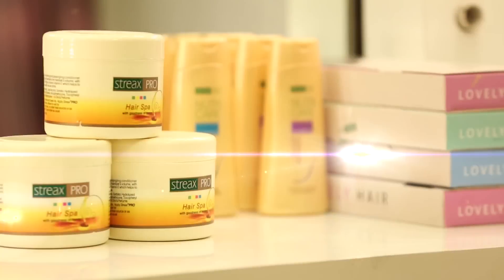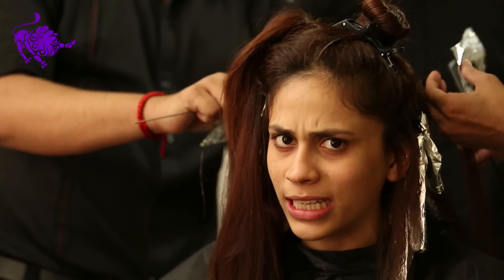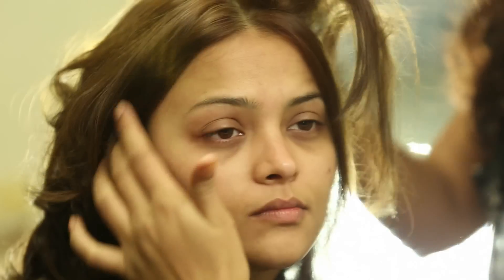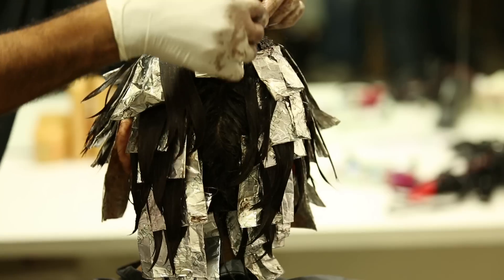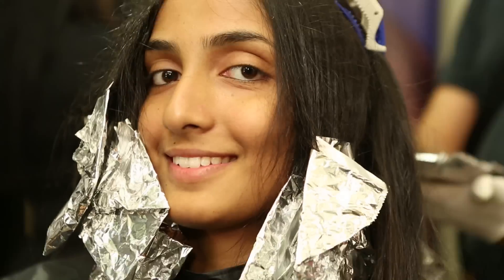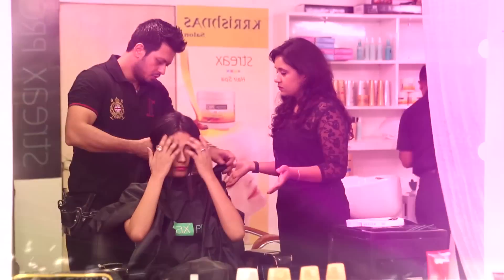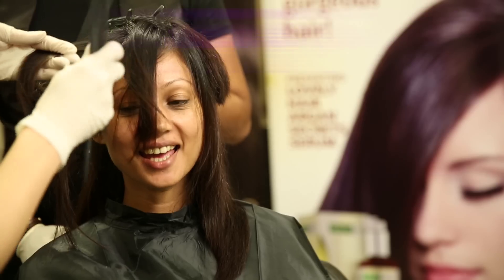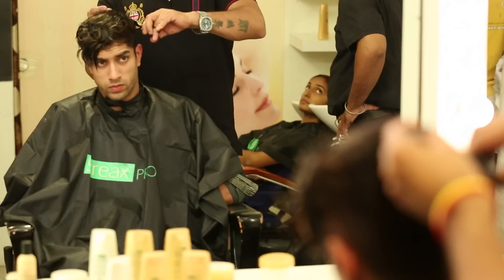STREAX PRO ZODIAC HAIR TRENDZ - MAKING OF THE FASHION SHOW